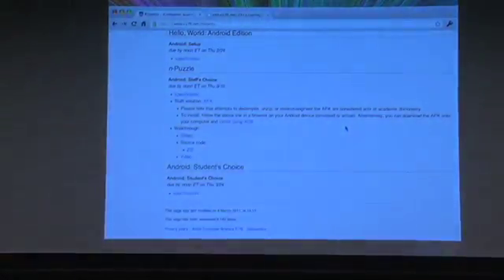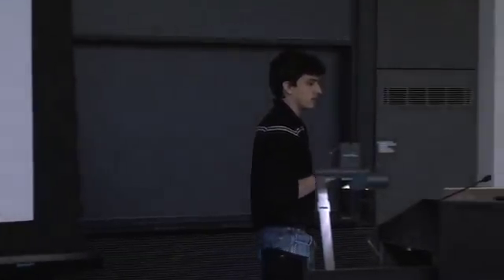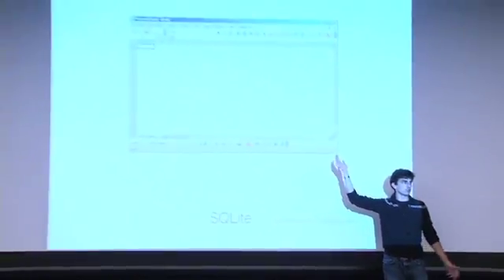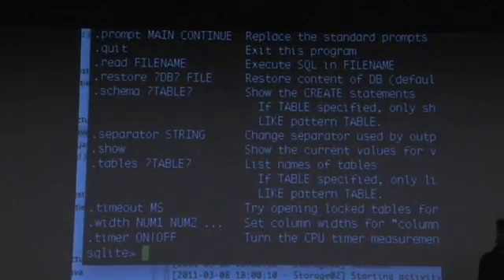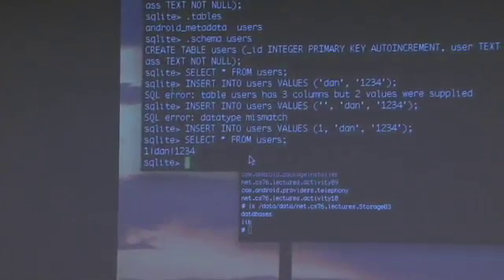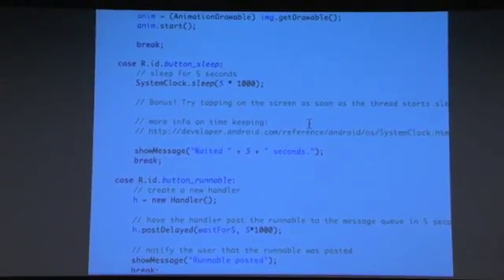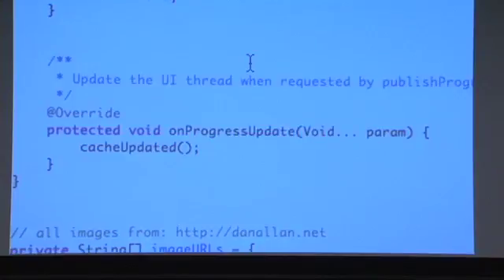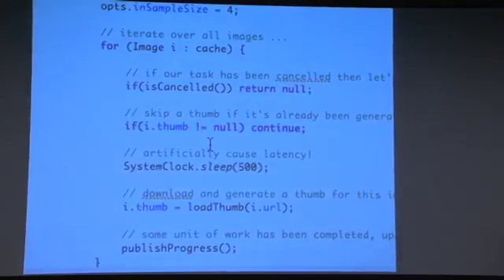Android Tutorials for beginners - lecture6